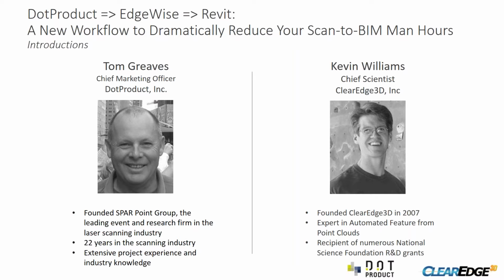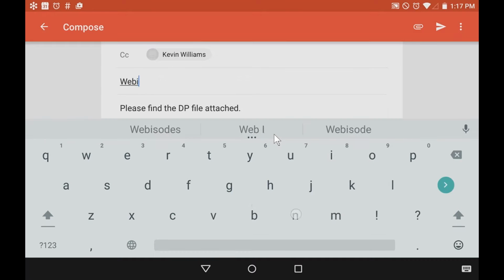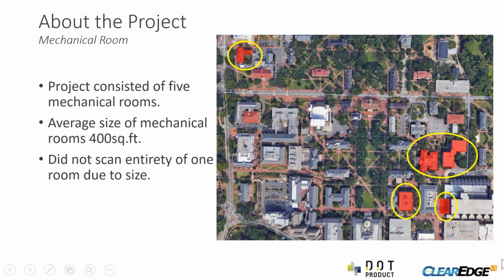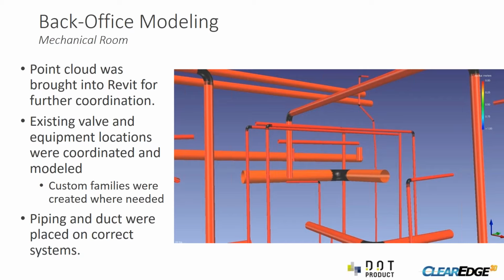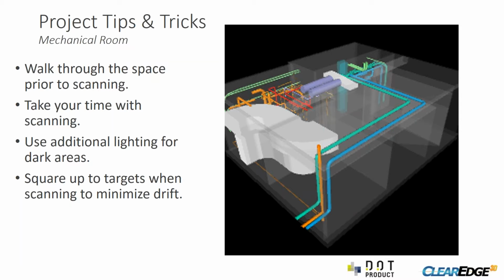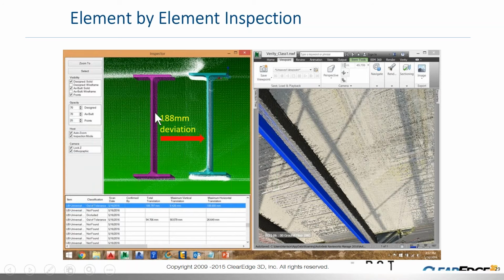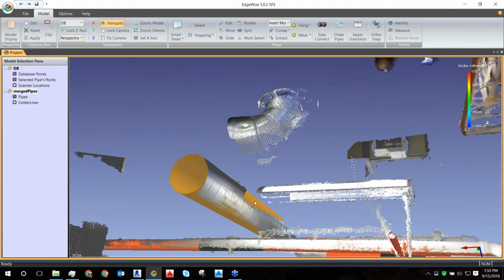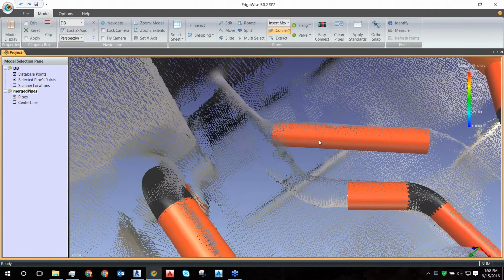WebinarDotProduct to EdgeWise to Revit: New Workflows to Dramatically Reduce Your Scan to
Watch as they scan & model a complex piping and duct environment in less than an hour!

Hand-held scanners offer substantial advantages over terrestrial scanners in many collection scenarios.  But when are handhelds the best option? What efficiencies can be gained when you combine a robust hand-held like the DotProduct DPI-8 with the automated modeling technology and Revit integration of EdgeWise?  Watch this webinar and you’ll see the first-ever live, field-to-finish, demonstration of the DPI-8 to EdgeWise to Revit workflow.  Watch as executives from DotProduct and ClearEdge scan and model a complex piping environment to create a fully intelligent Revit model in under an hour.

Here’s what you’ll learn:

• The types of projects which are ideal for a hand-held scanners
• Practical hand-held collection tips to ensure fast and accurate field work
• How DotProduct and ClearEdge3D have integrated their software to offer users a seamless workflow from scan to Revit model
• The potential savings this inexpensive and fast workflow could deliver on your next project

Join Jeremy McKee, Mechanical Design Engineer at Affiliated Engineering, Tom Greaves VP Marketing at DotProduct and Kevin Williams, Chief Scientist at ClearEdge3D on this hands-on DotProduct to EdgeWise to Revit demonstration.